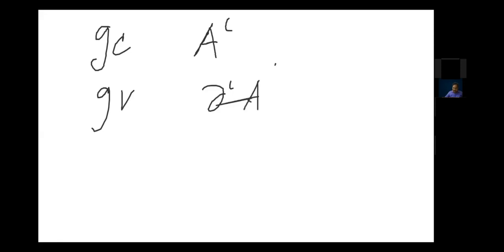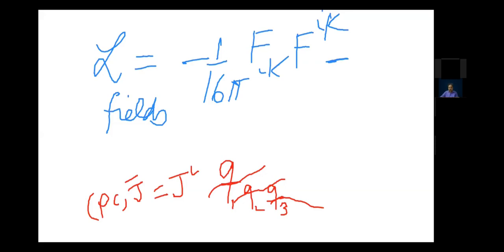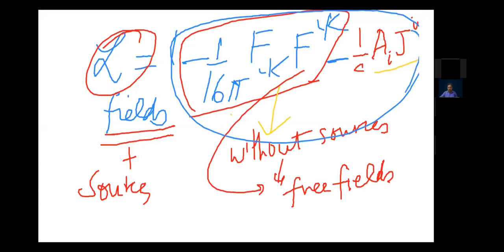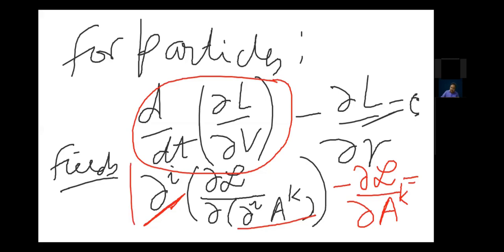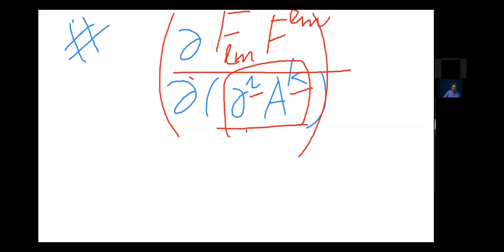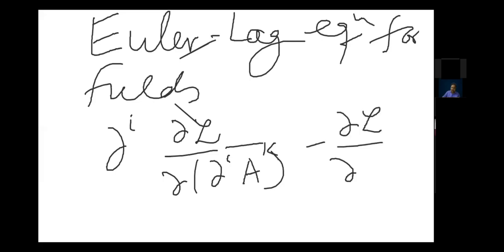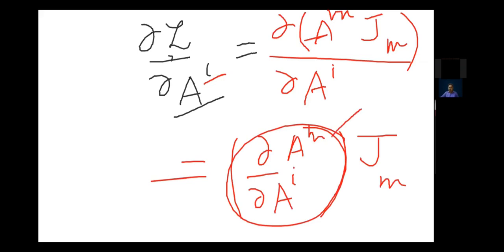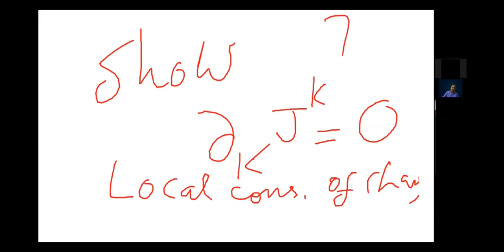Classical Electrodynamics -Lecture4(part2) by Prof. MM Verma, Physics Department, Lucknow University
These  live  video  lectures  delivered  by Prof.  M. M. Verma   form a part of a series on Classical Electrodynamics, covering various salient  features of   the  covariant formulation  of the classical   electrodynamic fields,  energy momentum tensor and conservation laws.